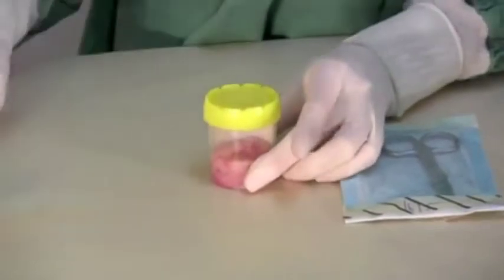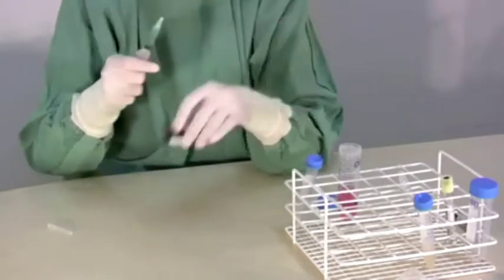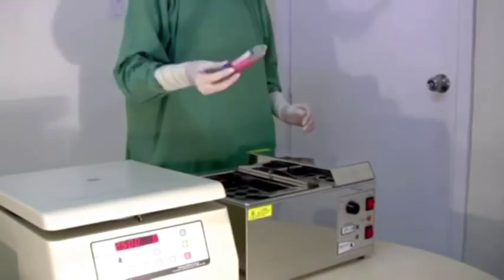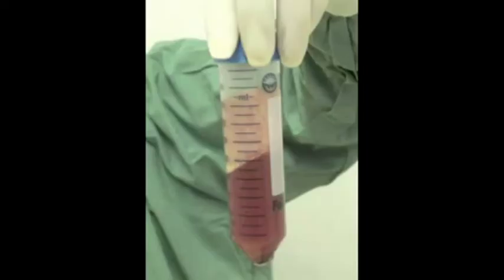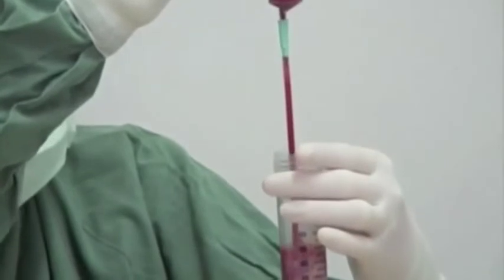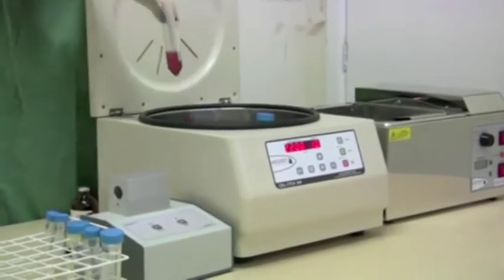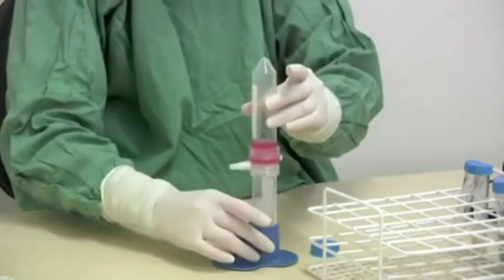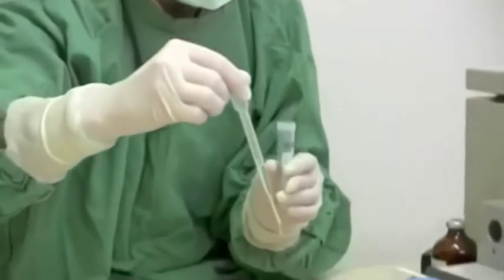Adipose Fat Digestion Processing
Stemcellvet.co.uk offer adipose derived Stem Cell Therapy for pets in the UK. We treat cats and dogs predominantly for arthritis but there is also the potential to treat for the following conditions:

degenerative myelopathy, feline gingivitis, end-stage renal disease, liver and kidney failure, allergy, auto-immune, inflammatory bowel disease, pulmonary fibrosis, Immune mediated haemolytic anaemia, atopy, and spinal trauma.